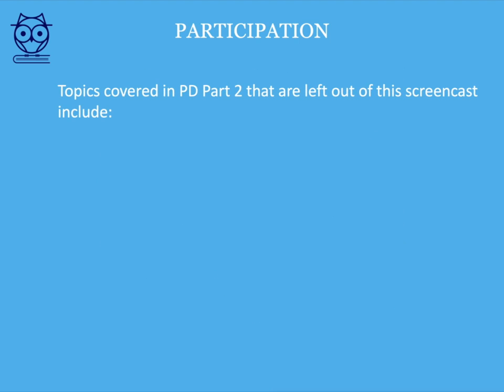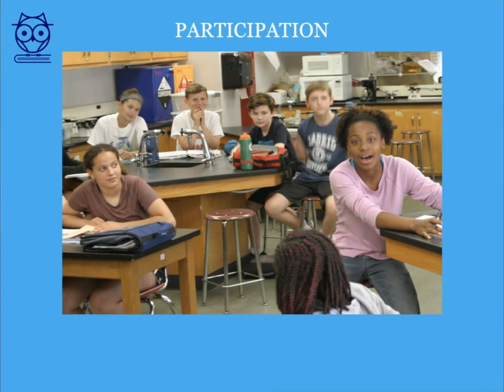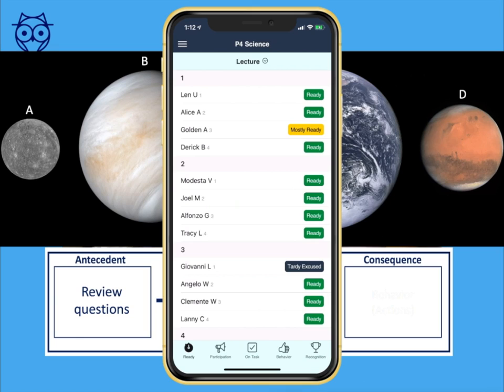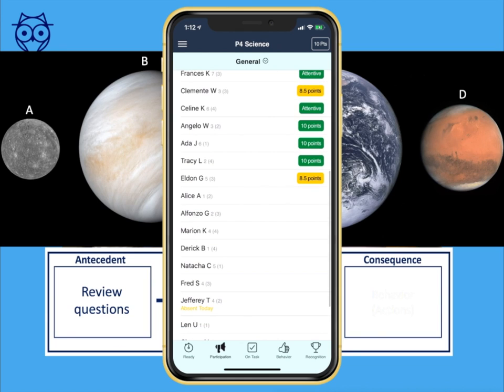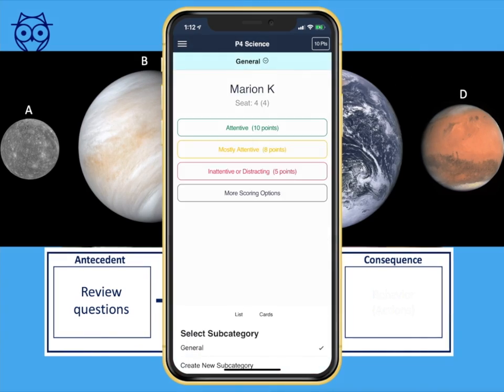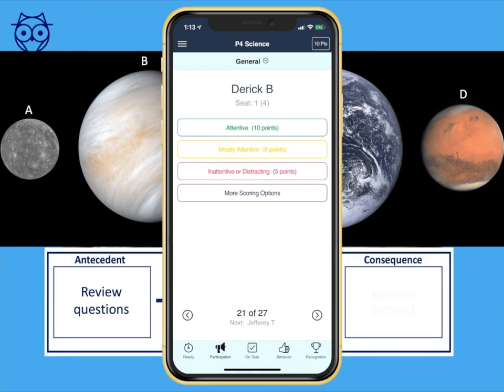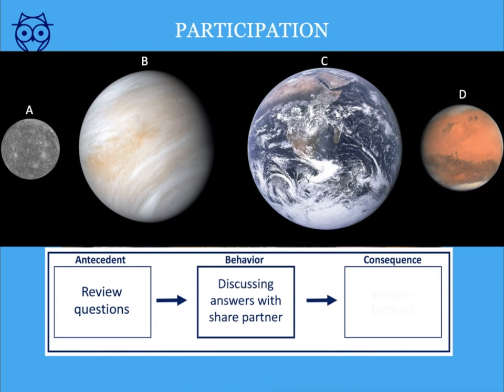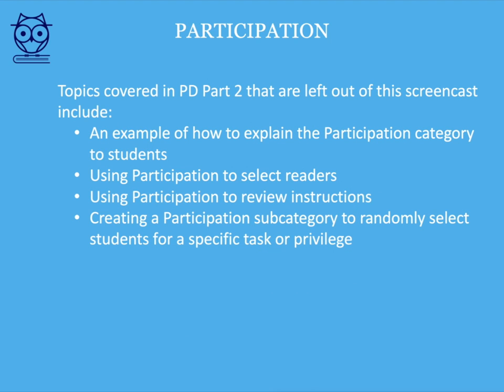Scoring the PARTICIPATION category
This video demonstrates how to use E4Effort's PARTICIPATION category to randomly select students and score their attentiveness.